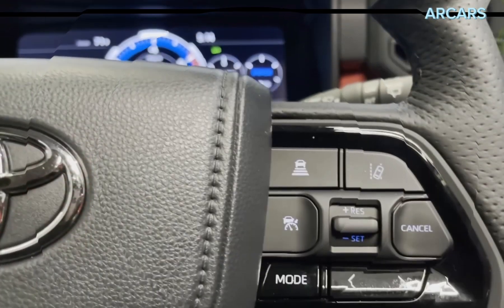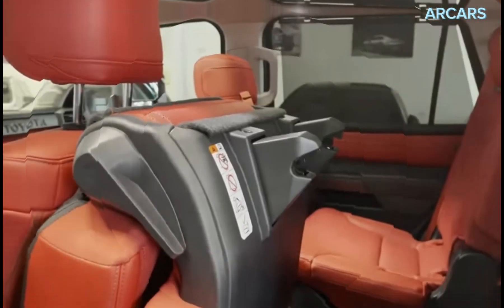2024 Toyota Sequoia Capstone Hybrid 4x4 - Brand New! Toyota TDR pro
Don't forget to subscribe to my channel to go places and grow, thank you each and every one of you for your support, dear viewers, if there is a car brand you want me to shoot, feel free to say it.  For those who only understand technology,# you can enter the link for vehicle details.